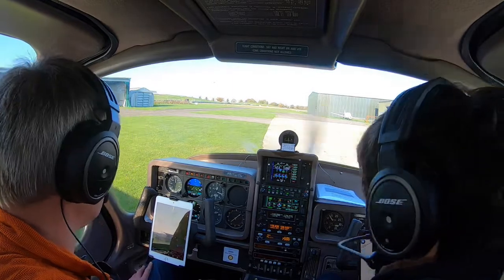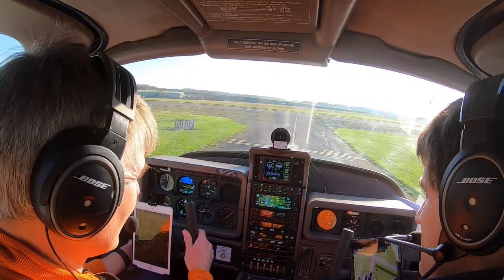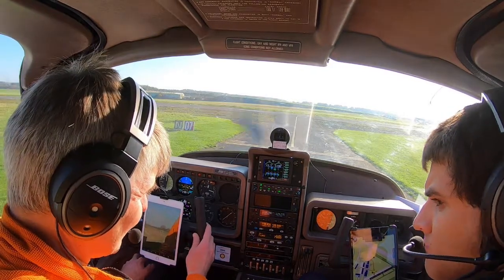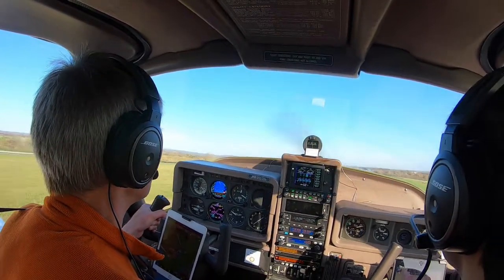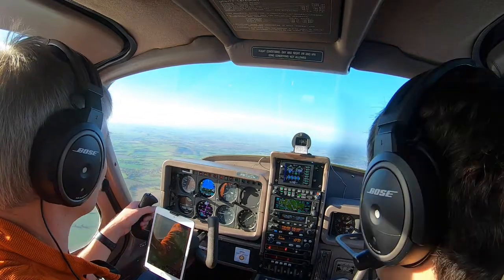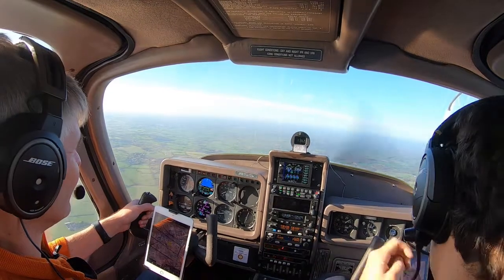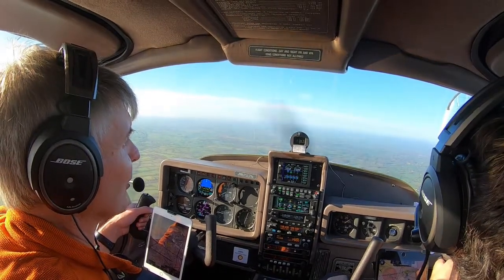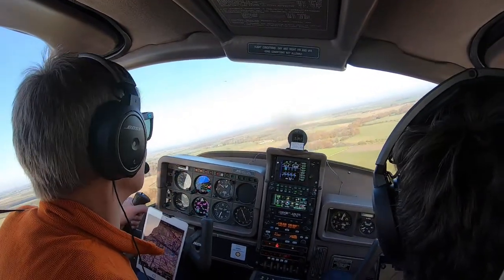TB10 | Fresh out of maintenance | EGHO - EGBP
We recover our Socata TB10, G-IANC from Thruxton where it has been parked since July awaiting a new exhaust system.  This is short VFR flight, but we are very careful to check everything on the aircraft thoroughly.

The biggest threat identified was the possibility of fire, so we ensure the extinguisher is to hand and brief the engine fire drills before departing.

Aircraft:
Socata TB10 manufactured in 1980 which has recently been updated with the following avionics suite.

Dual Garmin GI275, Garmin GPS175 Navigator, Garmin GNC 255 Com/Nav radio.  JPI EDM 830 engine monitor and fuel totaliser.